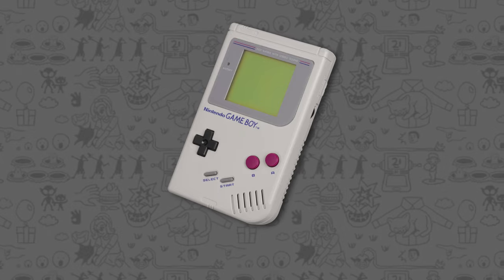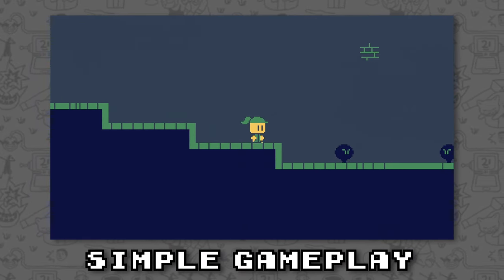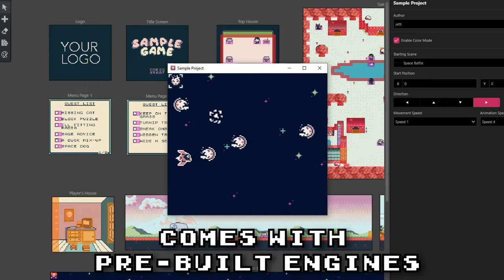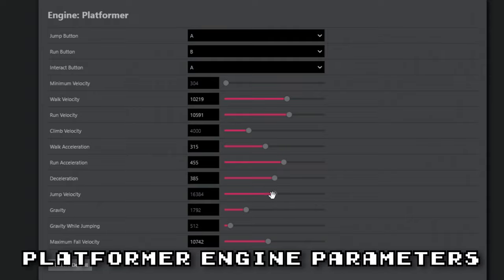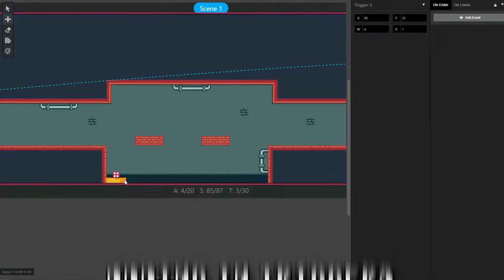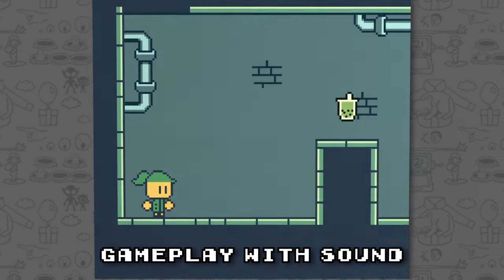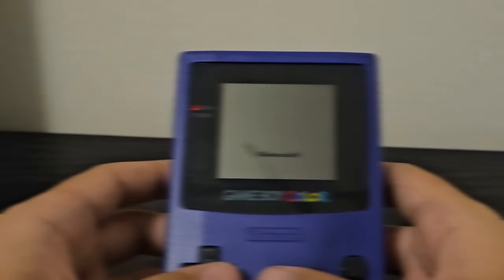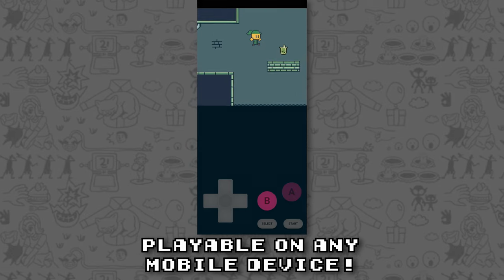I Made A GameBoy Game!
The GameBoy is one of the most iconic handhelds of all time, and is quite literally a symbol of pop culture. It's impact on both the gaming industry and on tons of childhoods is massive, so to pay homage to this legendary set of consoles, I decided to make a game for it! Specifically, I'll be "remastering" an old university project into a GameBoy game. In this video, I'll show you how I created a custom GameBoy game using GB Studio.
🎮Check the game out here!🎮
📱Socials📱
🖥️Timestamps🖥️
0:00 Intro
1:21 Making The Game
3:10 Adding Game Elements
5:11 Designing Levels
7:17 Adding Sound
8:21 Finishing Touches
9:09 Real Hardware